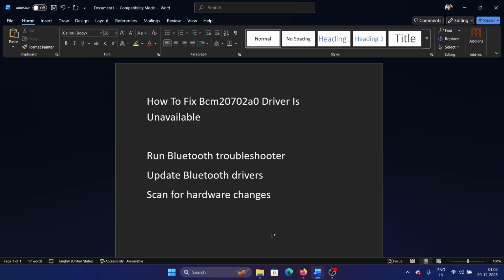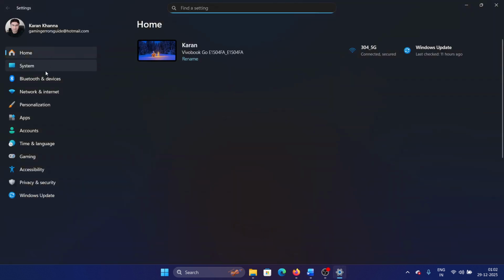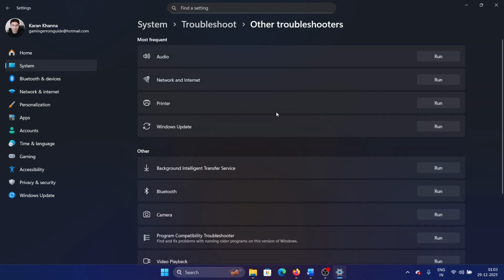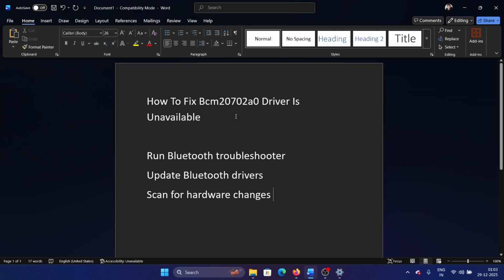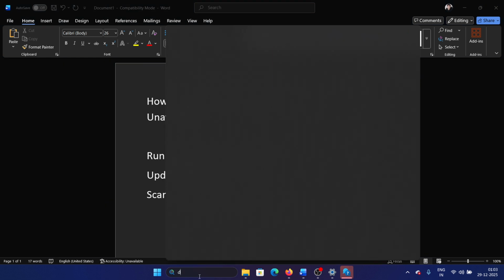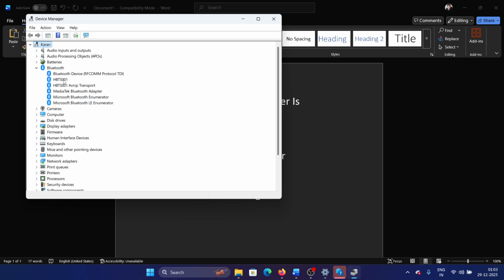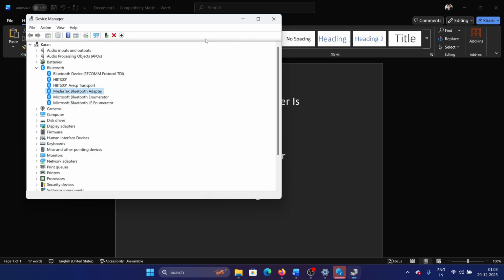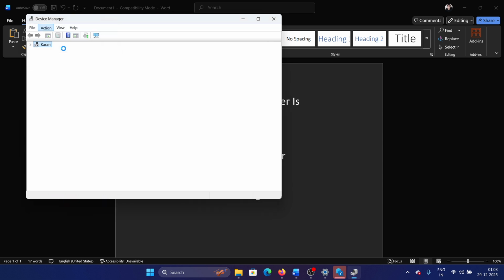How To Fix Bcm20702a0 Driver Is Unavailable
Video Title : How To Fix Bcm20702a0 Driver Is Unavailable

If you wish To Fix Bcm20702a0 Driver Is Unavailable then please watch this video.